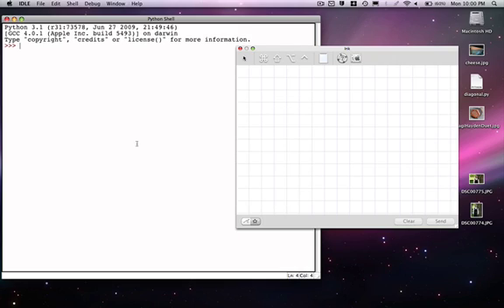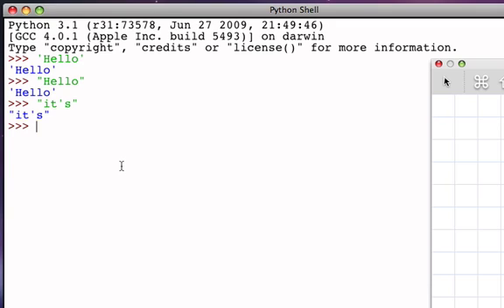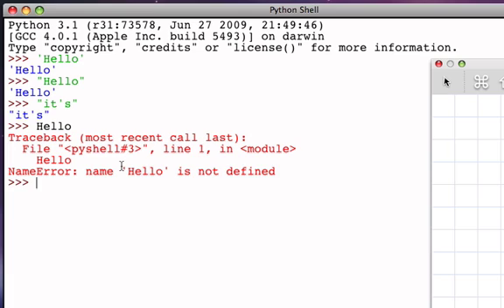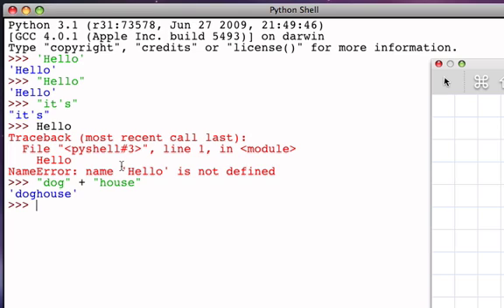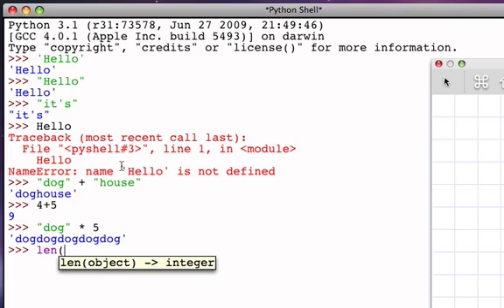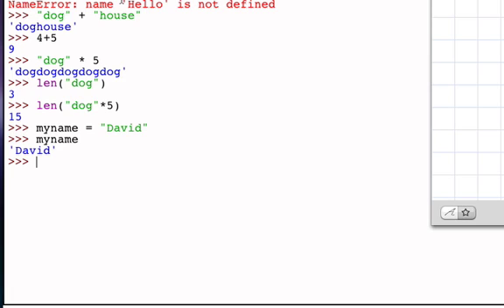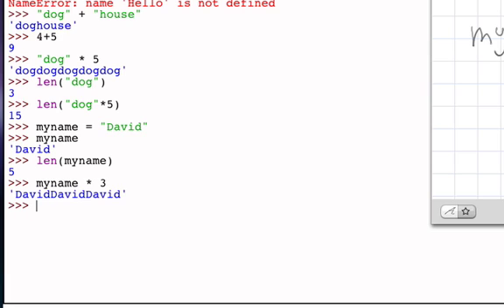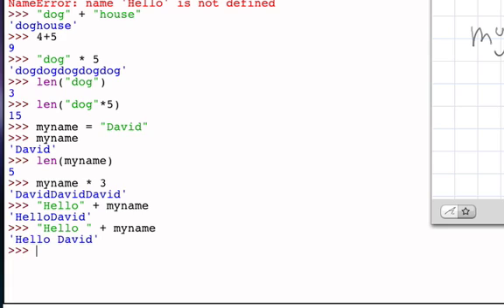Strings (Part 1)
Investigating string objects